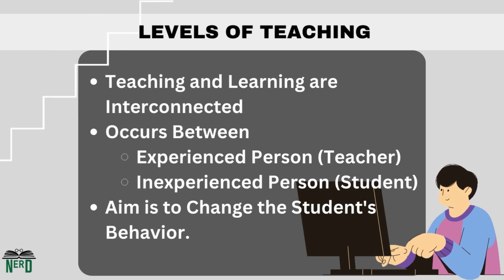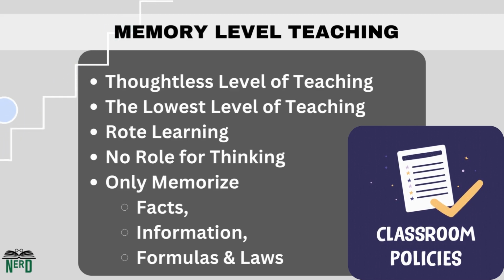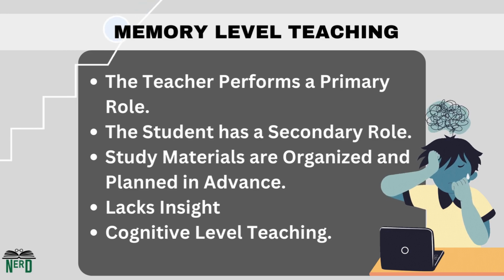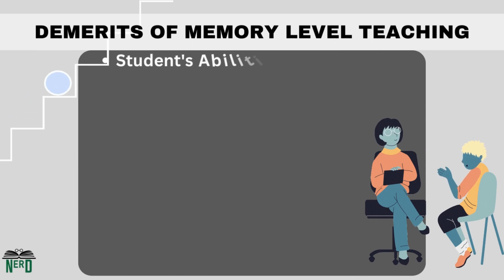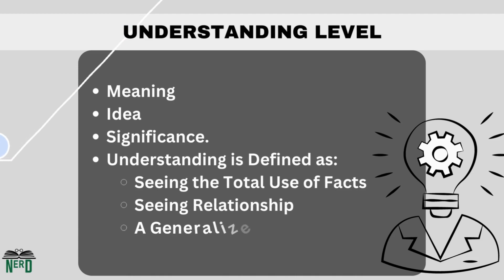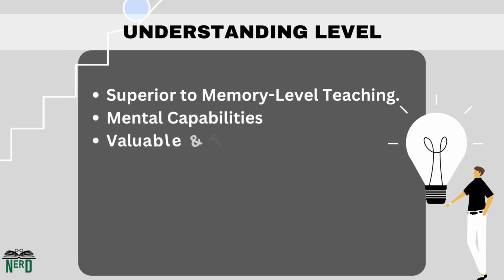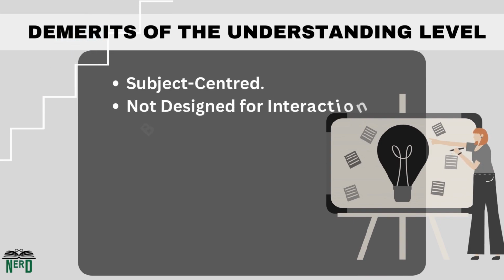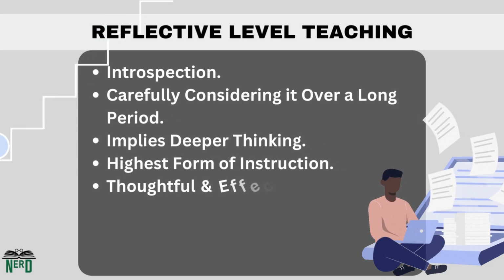Levels of Teaching: Memory, Understanding, Reflective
In this lecture, we have discussed the different levels of Teaching:
1. Memory Level Teaching
2. Understanding Level of Teaching
3. Reflective Level of Teaching

*Get Complete NET English Course in just INR 899/-*
~Canvas Classroom
~Daily Rapid Fire
~Rapid Fire Complete Course
~E-Books
~PDFs
~WhatsApp Group ~Discussions and Updates
~Mocktests
~Complete PYQ Explanations Course
~Paper I Complete Course
*Offer valid only for  2 Days*